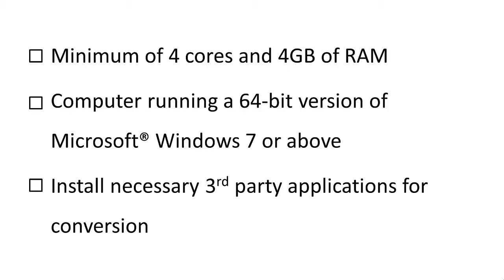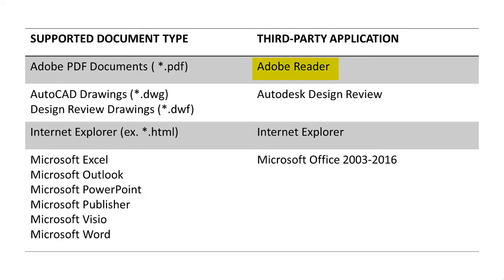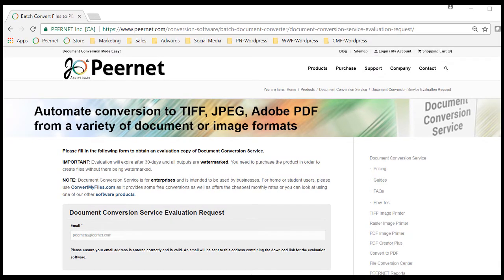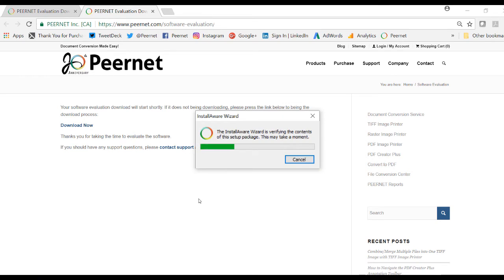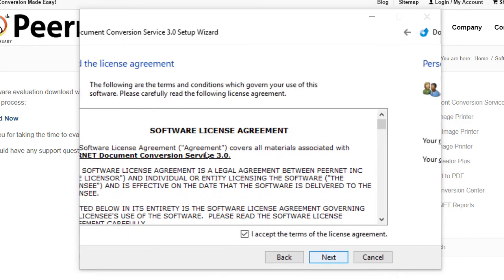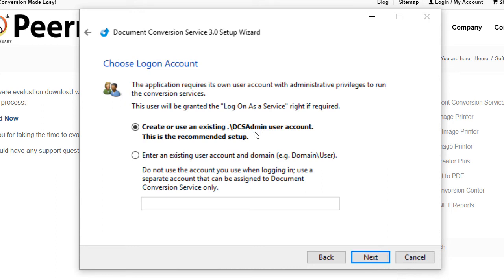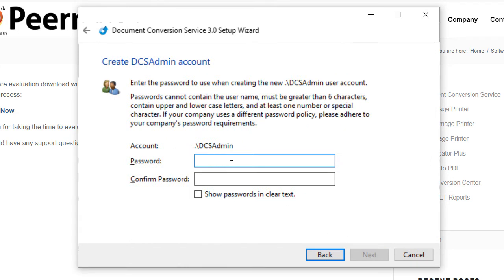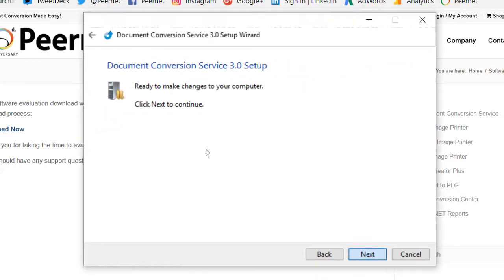Install | 1 of 5 Document Conversion Service Getting Started Series | PEERNET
Watch our five-part DCS Getting Started Series